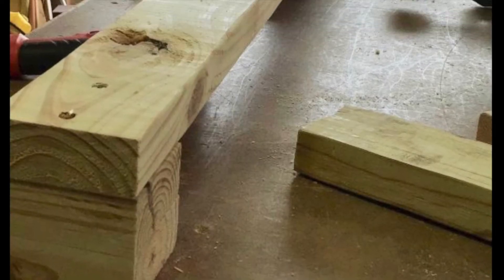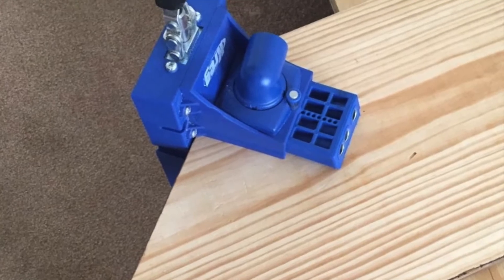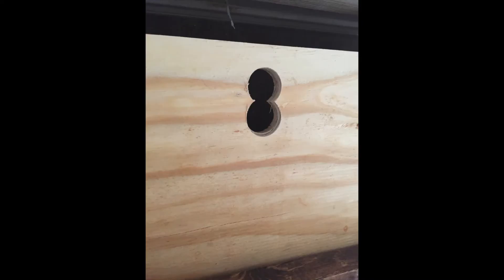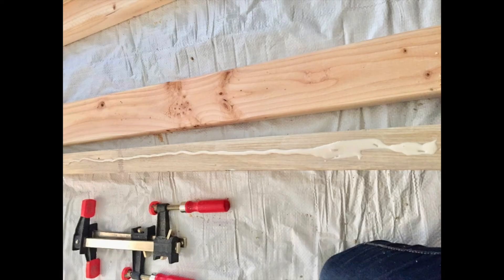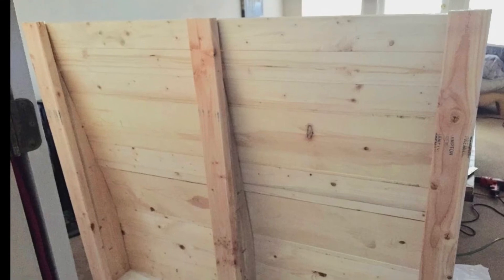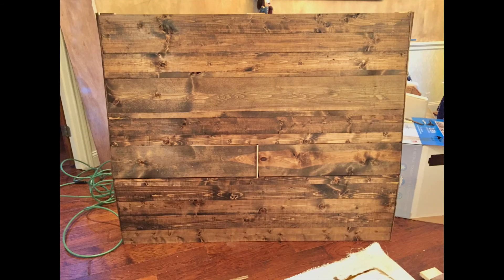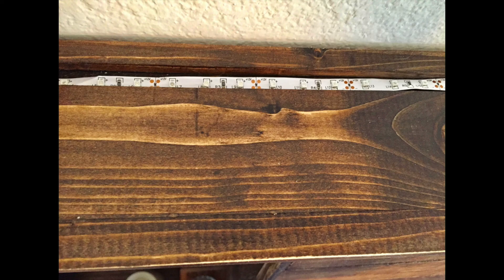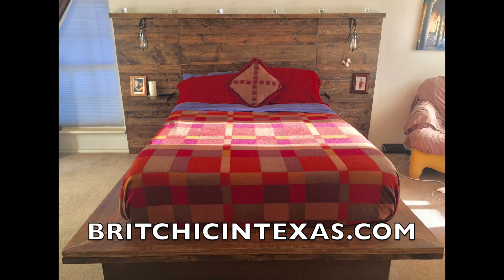Platform bed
Platform bed with headboard